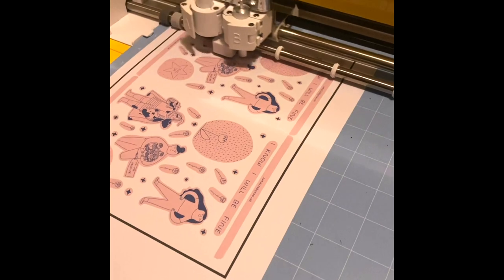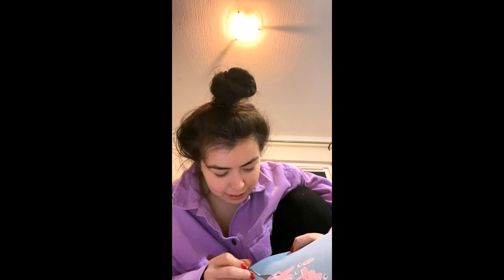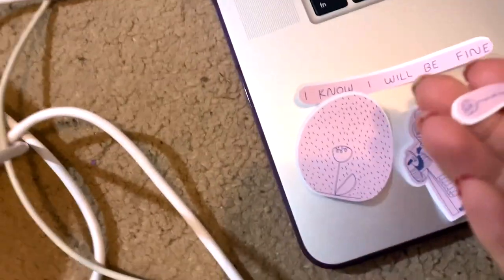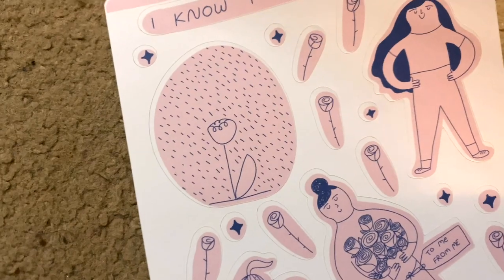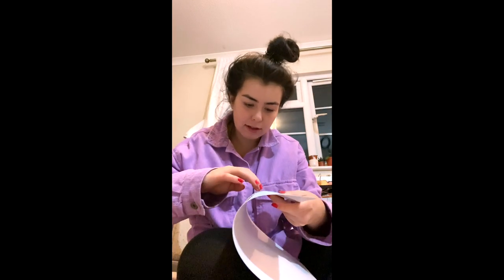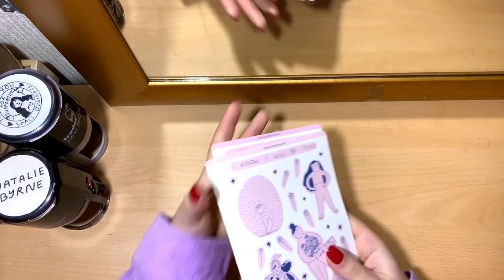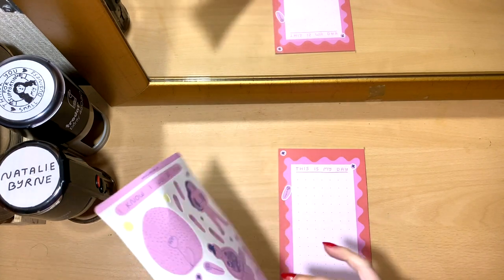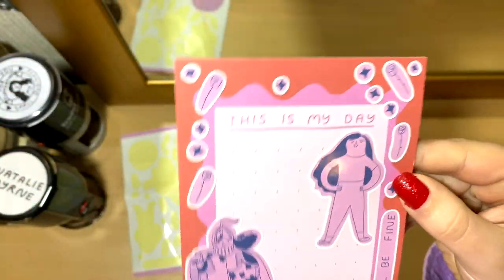MY FIRST TIME using the Cricut! & making my sticker sheet 🌹 STUDIO VLOG 34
Huge thank you to my patreons for allowing me the time to make this video!

My podcast
The TLC podcast i co-host with Venus Libido

☺ Natalie Byrne is a Latina illustrator based in London. She studied Graphic Design at Sheffield Hallam University, and found her illustrative voice combining colour and important topics. Natalie’s work promotes intersectional feminism and tackles social issues such as sexual assault, mental health and equality.